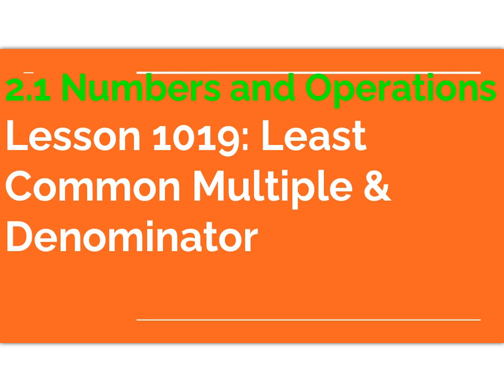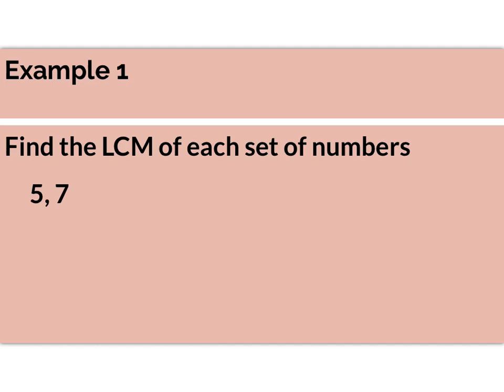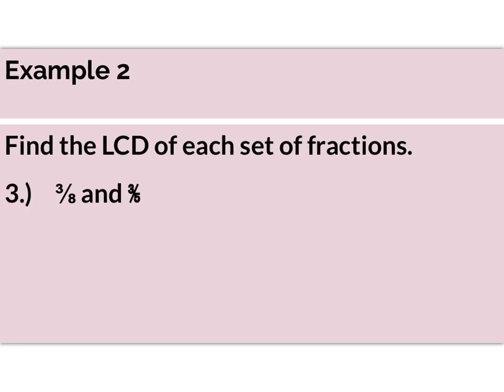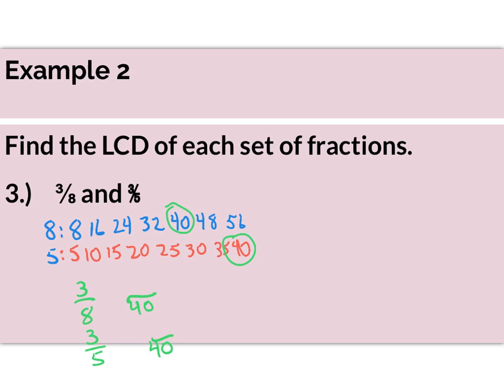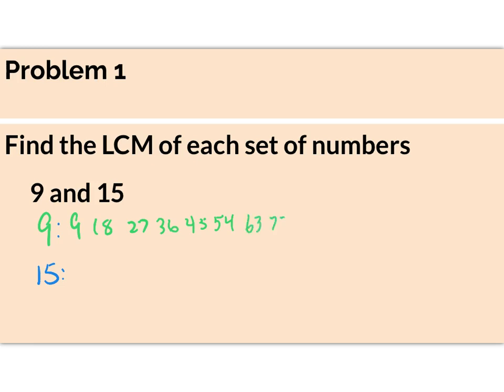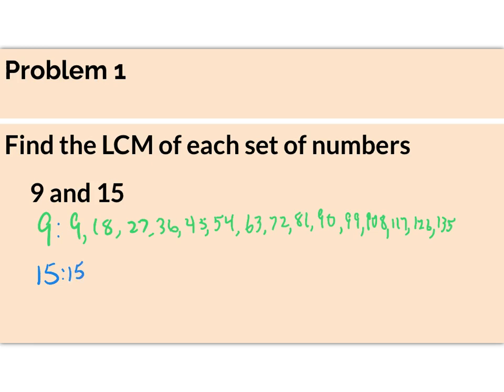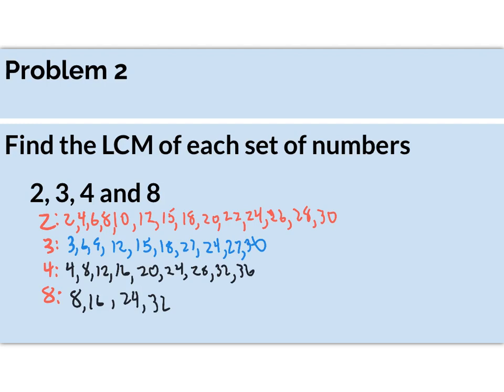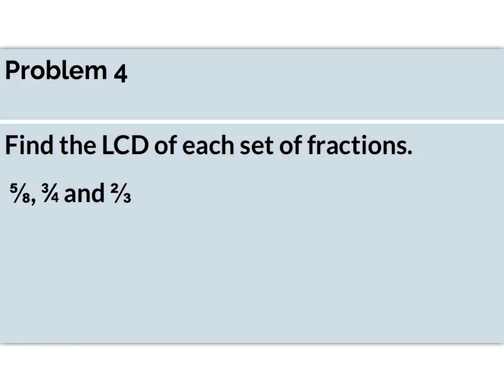Lesson 1019-Least Common Multiple & Denominator